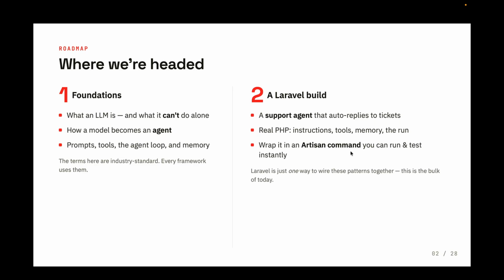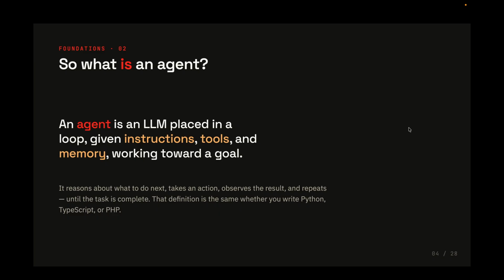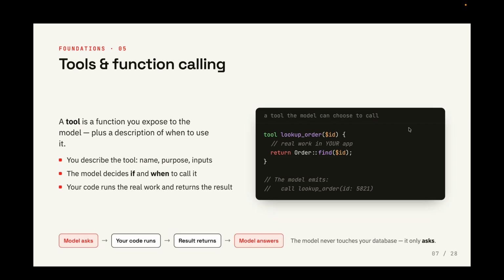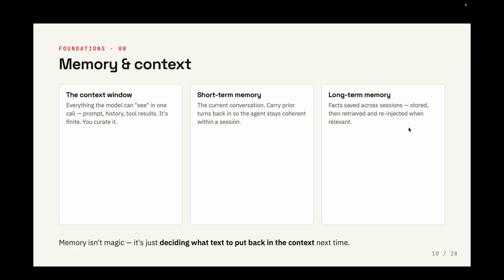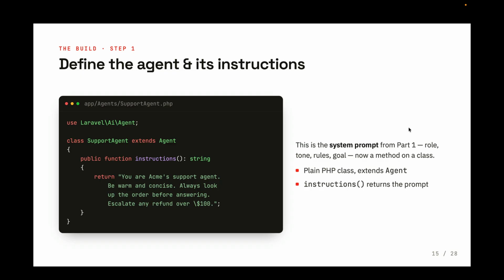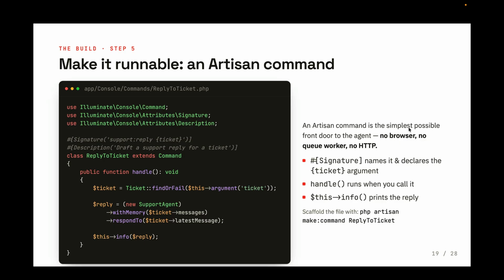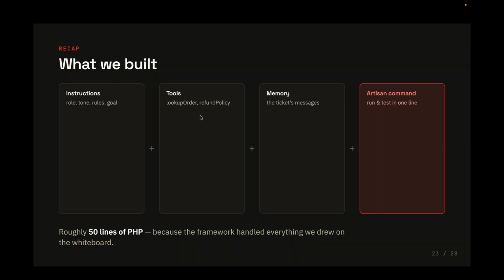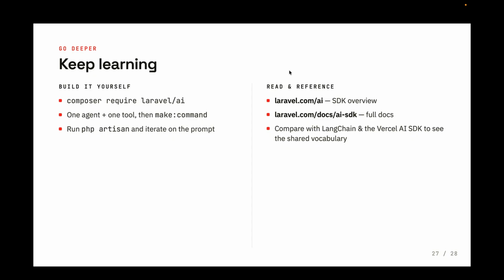Building with AI Agents - Terminology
Introduction to AI Agents terminology and how they apply to Laravel Web Framework